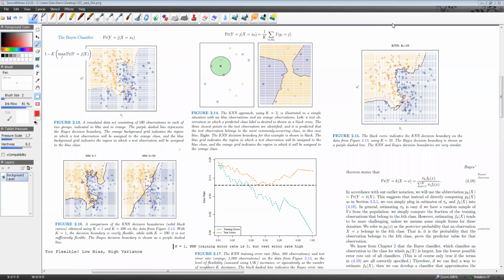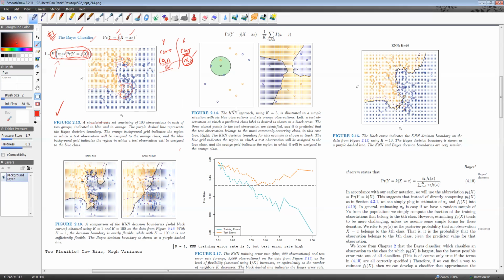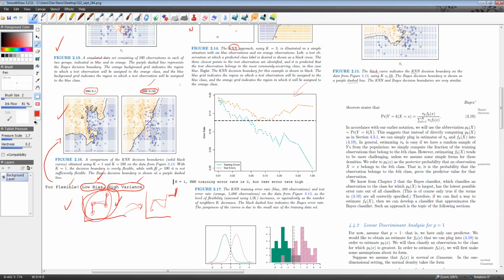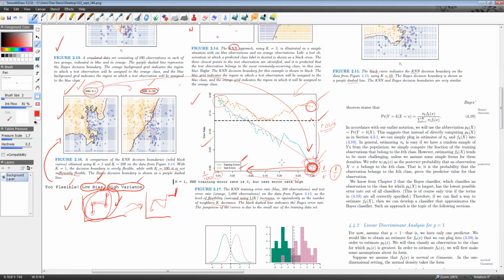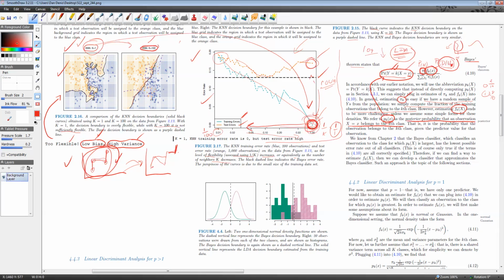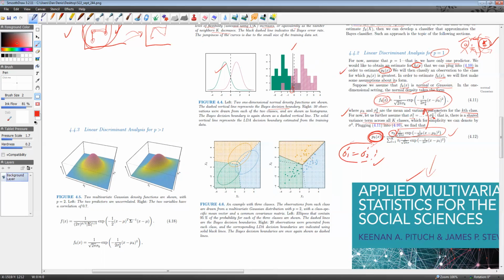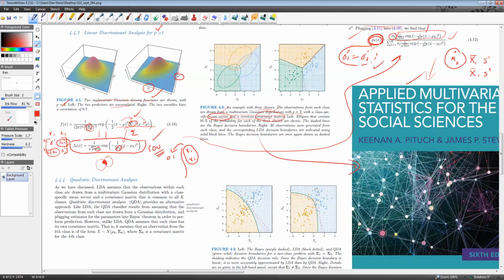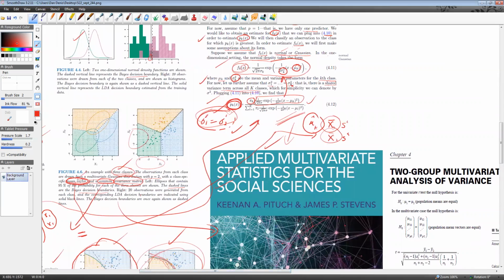522 SEPT 24 I